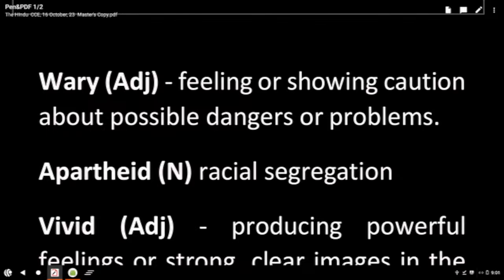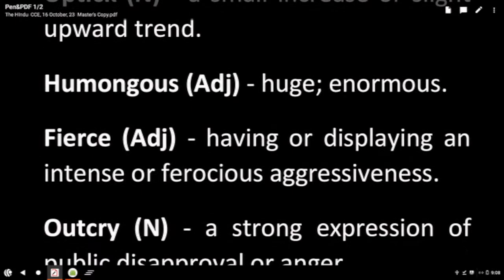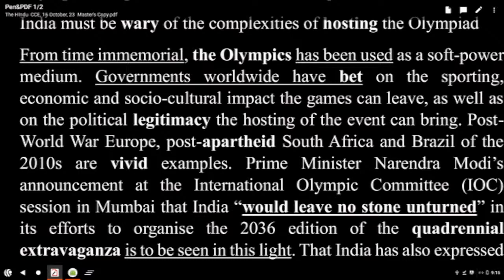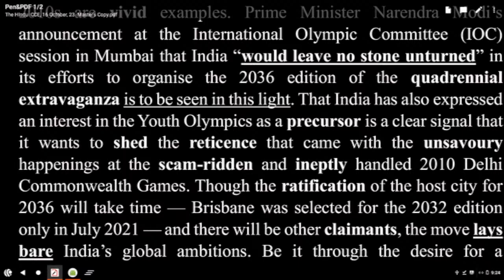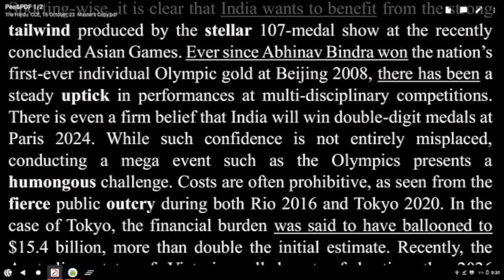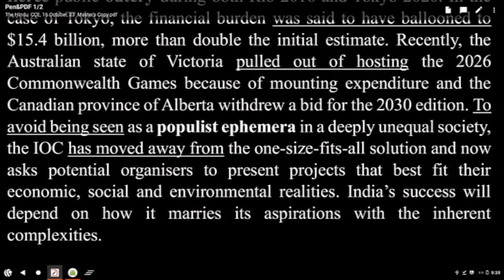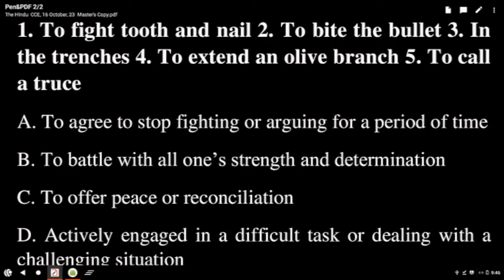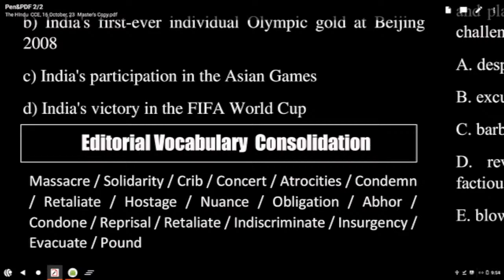The Hindu Editorial Analysis by Murthy Sir | 16th october 2023 | English Vocabulary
ABOUT VIDEO:
The Hindu Editorial Analysis live classes are a valuable resource for BANK, SSC, UPSC, and all competitive exam aspirants, providing expert insights and in-depth analysis

The Hindu Editorial Analysis | Today Hindu Editorial analysis | The Best Hindu Editorial live analysis in English by Sreedhar's CCE | The Hindu Editorial Analysis live classes are useful for BANK, SSC, UPSC and All Competitive Exams